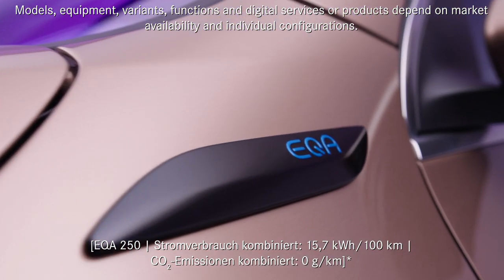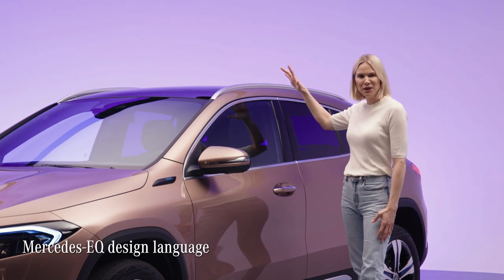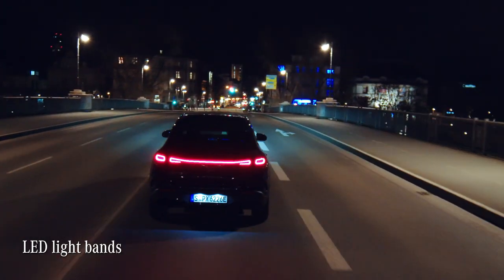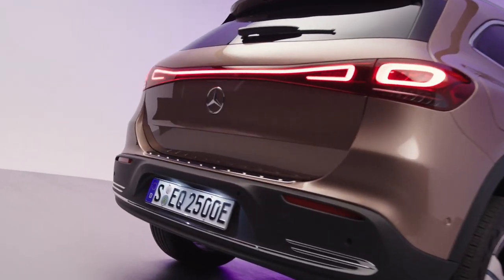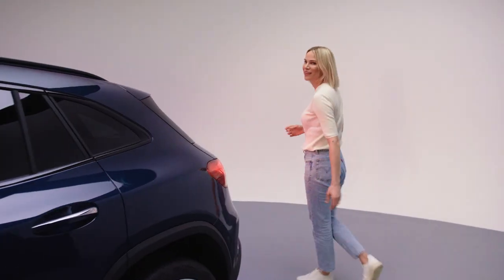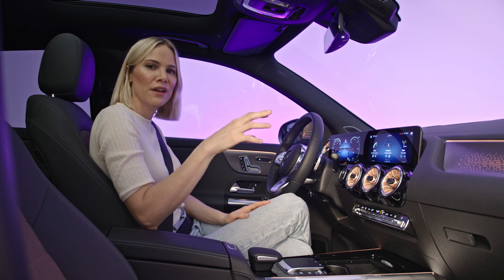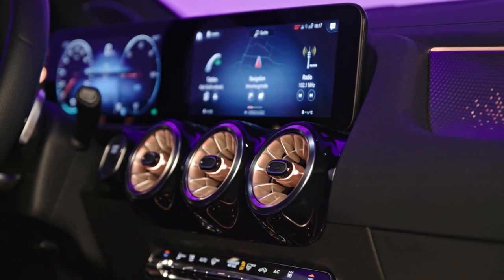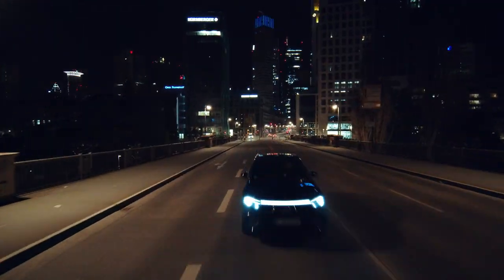The EQA and Its Clear Design Language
Great design doesn’t leave you guessing. So naturally, the EQ identity of our EQA is visible in all the details, both in and outside of the car.

The high-quality materials and clean and innovative design language leave no doubt about it: this modern SUV has an entirely new electric identity.

The availability of the communication module (LTE) is temporarily limited for certain vehicles due to supply bottlenecks. Please note that especially Mercedes me connect services including the emergency call system (eCall) are not available in the affected vehicles. Ongoing actual information is available at your Mercedes-Benz dealer.

EQA 250:
Stromverbrauch kombiniert: 15,7 kWh/100 km;

* Stromverbrauch und Reichweite wurden auf der Grundlage der VO 692/2008/EG ermittelt. Stromverbrauch und Reichweite sind abhängig von der Fahrzeugkonfiguration. Weitere Informationen zum offiziellen Kraftstoffverbrauch und den offiziellen spezifischen CO₂-Emissionen neuer Personenkraftwagen können dem „Leitfaden über den Kraftstoffverbrauch, die CO₂-Emissionen und den Stromverbrauch aller neuen Personenkraftwagenmodelle“ entnommen werden, der an allen Verkaufsstellen und bei der Deutschen Automobil Treuhand GmbH unentgeltlich erhältlich ist.